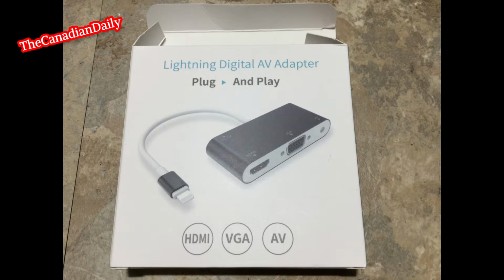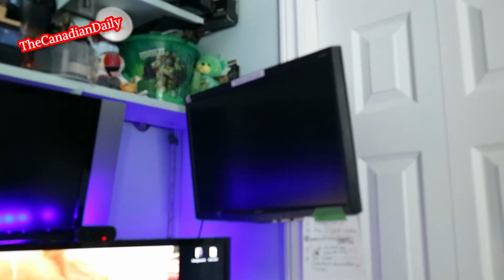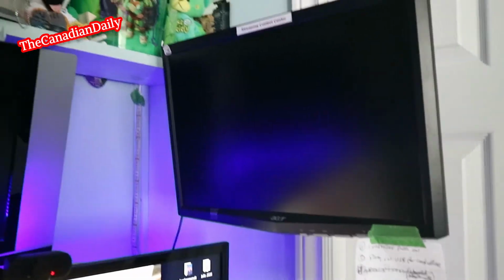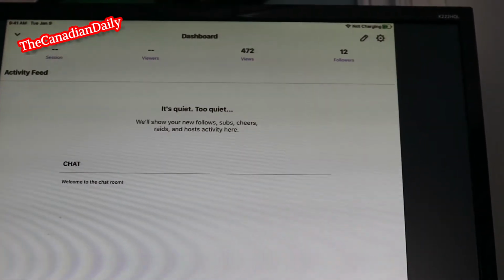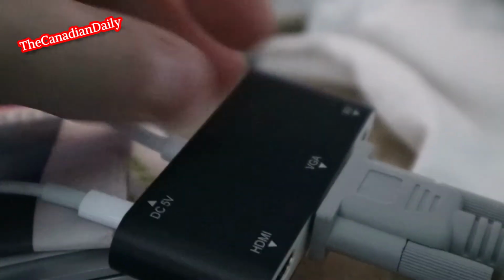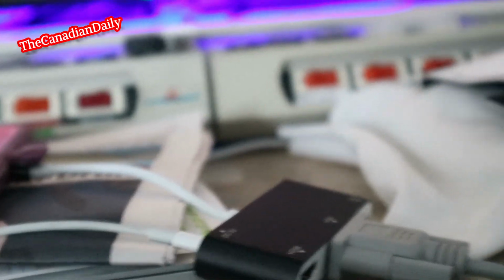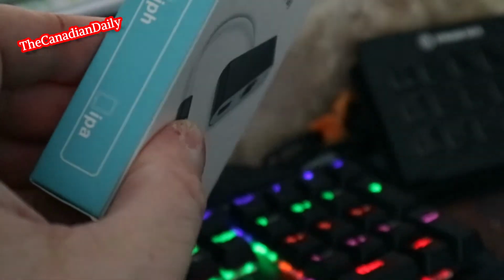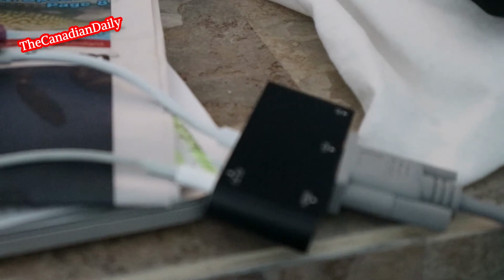Generic Lightning to HDMI VGA AV Adapter REVIEW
Welcome to The Official "TheCanadianDaily" 🇨🇦 Featuring Fred.
Follow Me around places for reviews and side trips uncovering food, Places and things to see, and all kinds of goodness in The Daily Vlog.
You never know what or who you'll see!

or here : another site as well , coming soon !